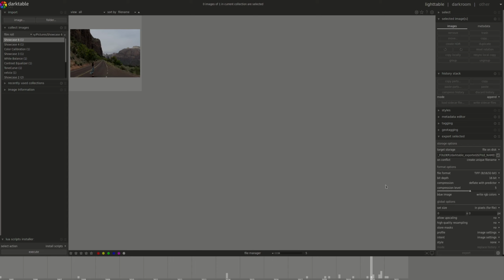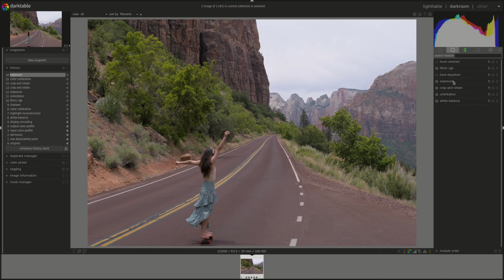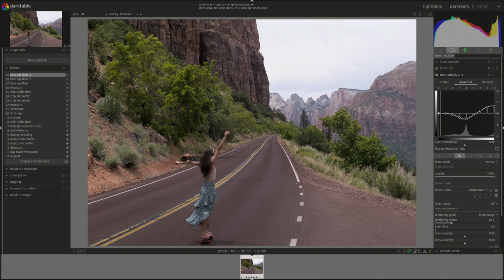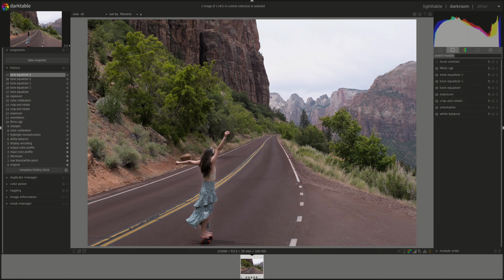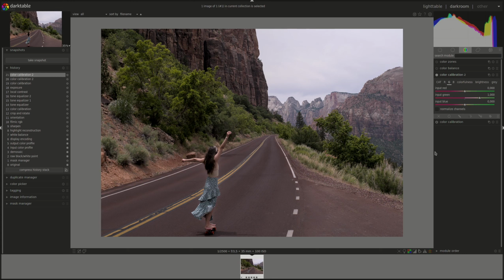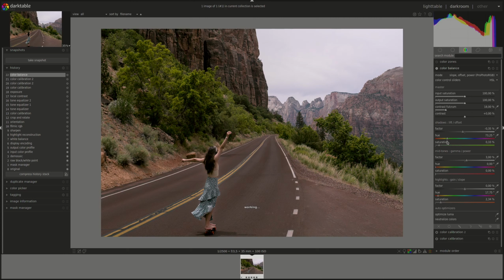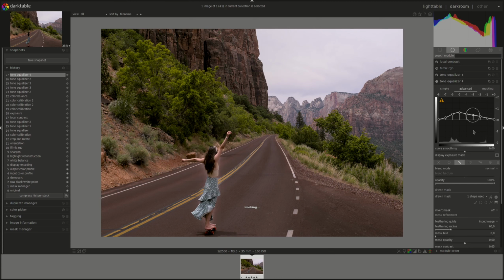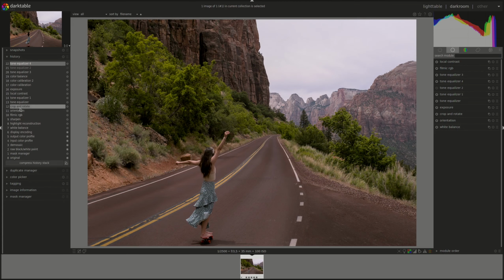Showcase Sessions: Episode 6 - Skater on the road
In this series we put into practice the ideas that we discuss in the tutorial series.
The process is not planned in advanced and we follow my thinking process step by step from start to finish.

The raw photo used in this video can be found